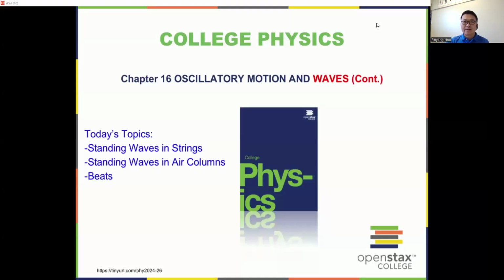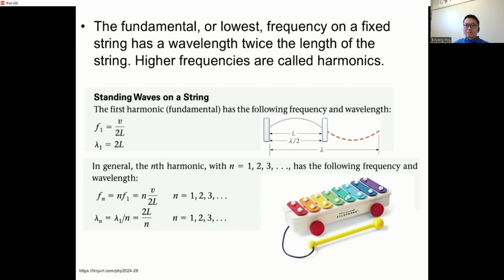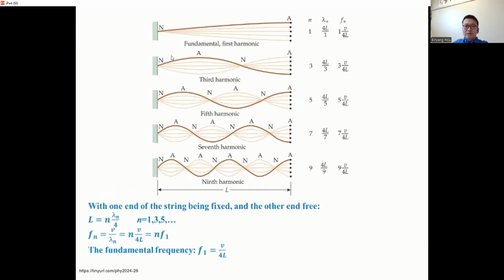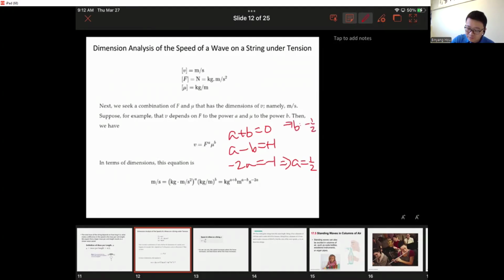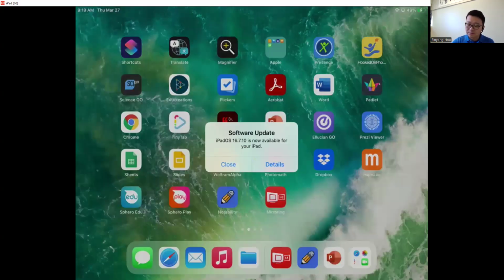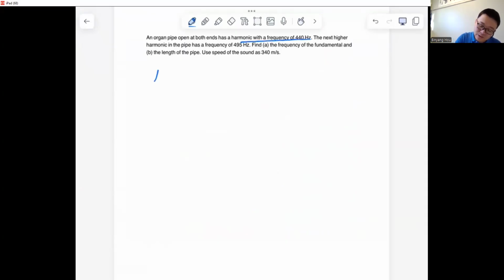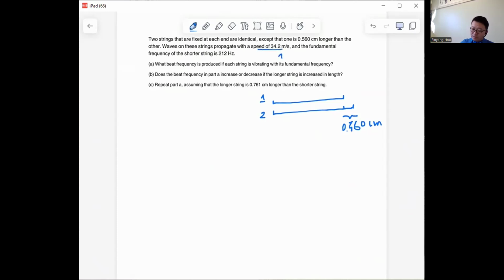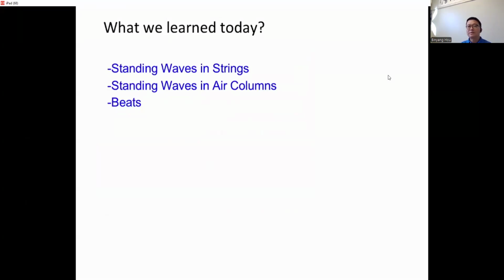Standing Waves and Beat Frequency